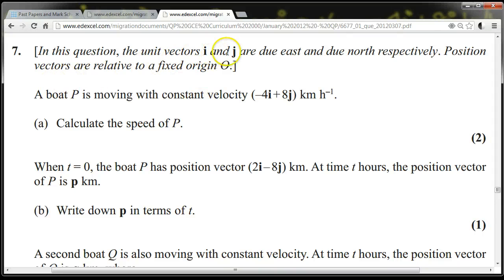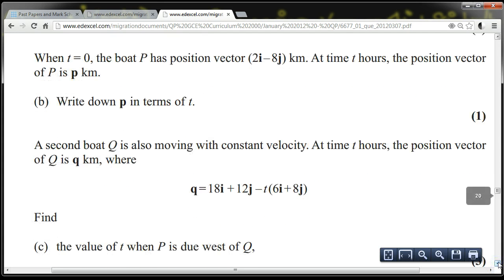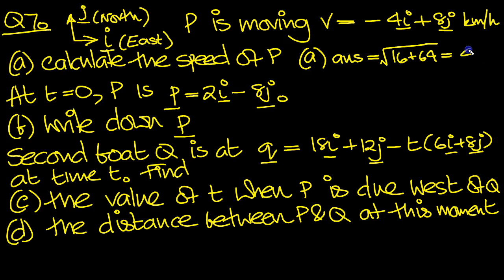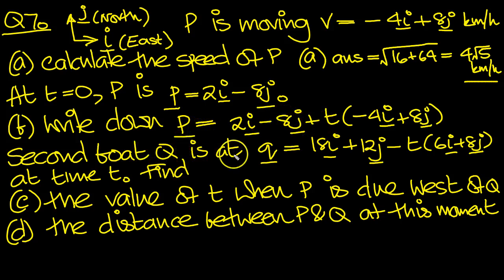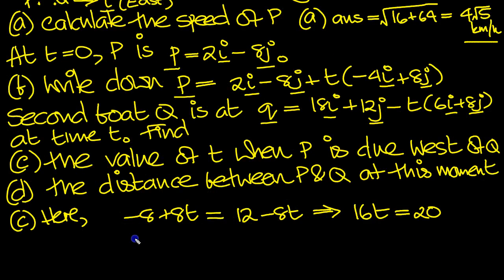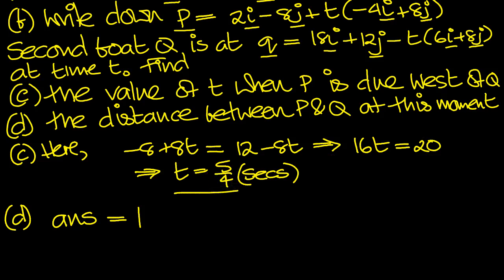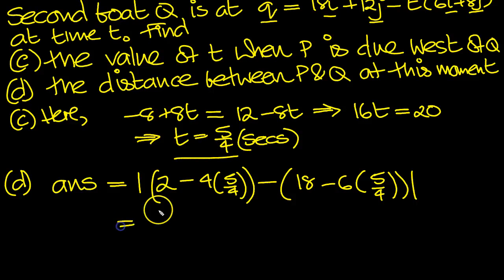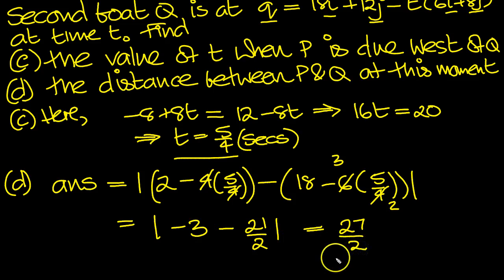M1 EdExcel January 2012 Q7